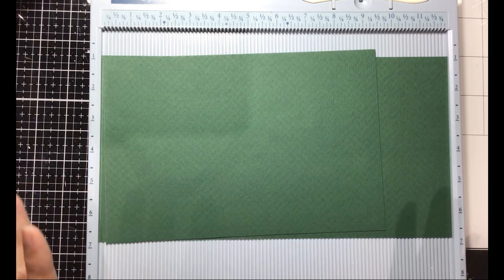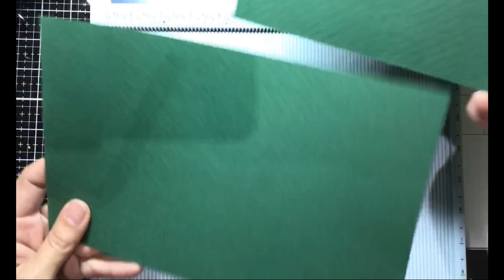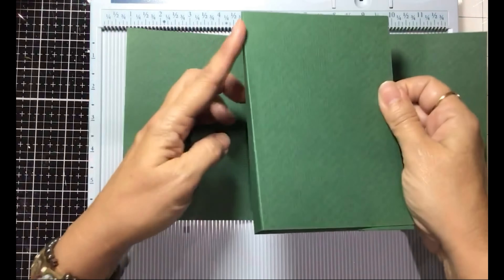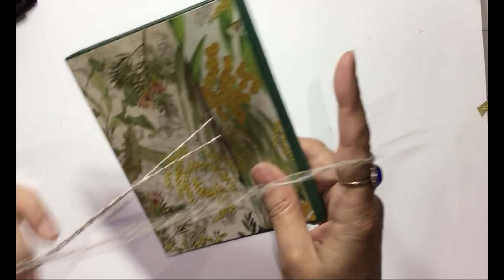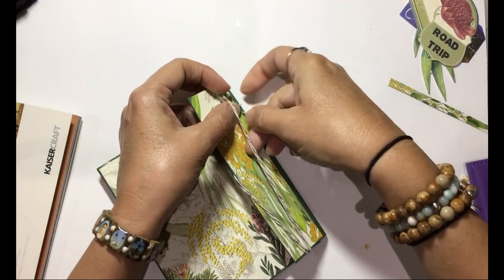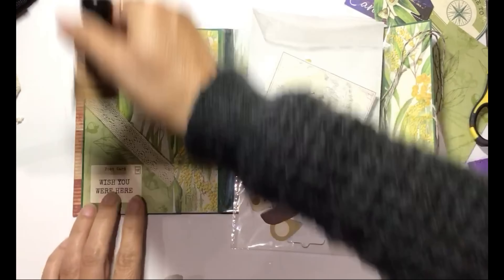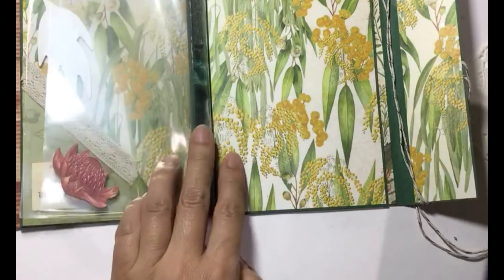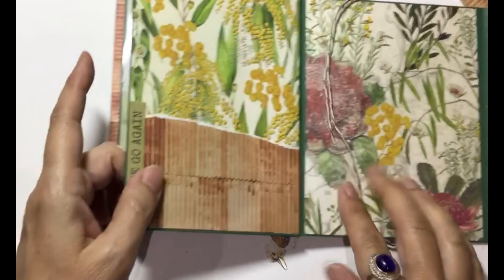Travel Souvenir Folio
Especially for my May 2021 virtual faith art retreat “Light to my Path”.
A little souvenir folio to hold special "bits" that I pick up on my retreat trip to Canberra

Let’s connect!